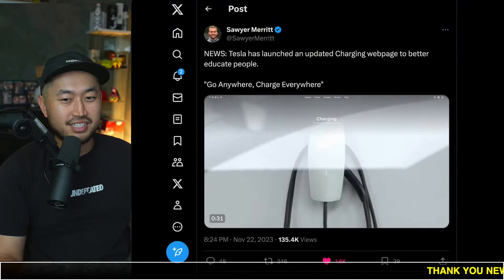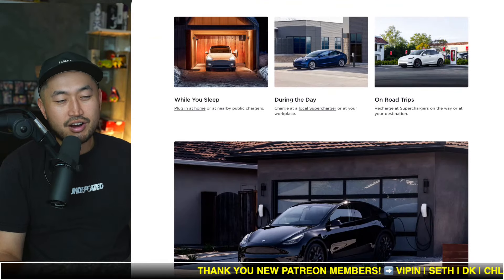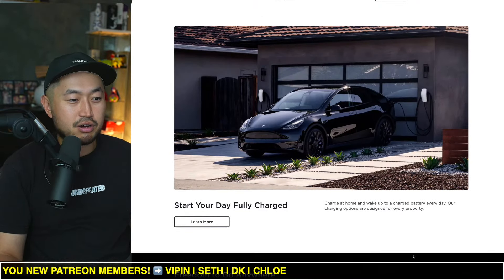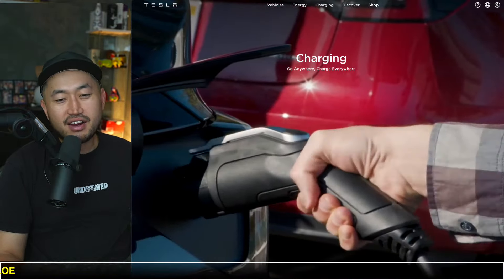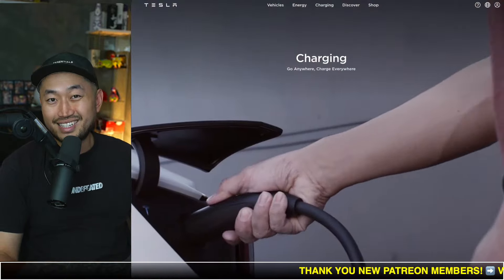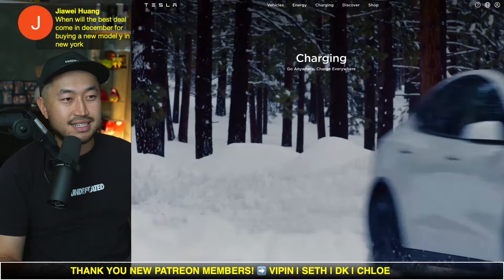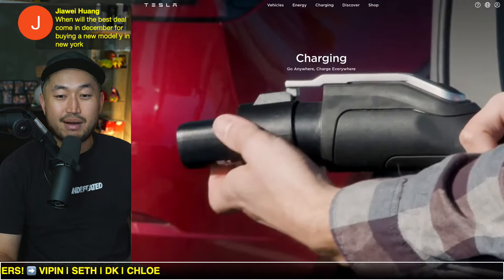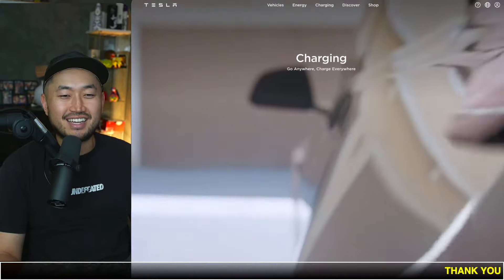NEW Tesla Website Update